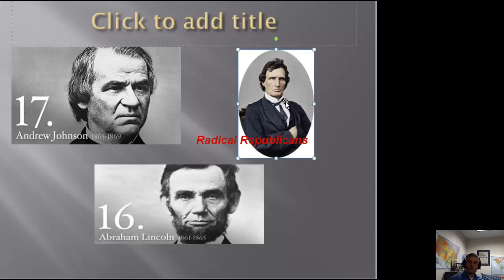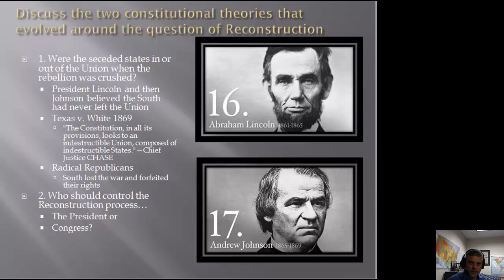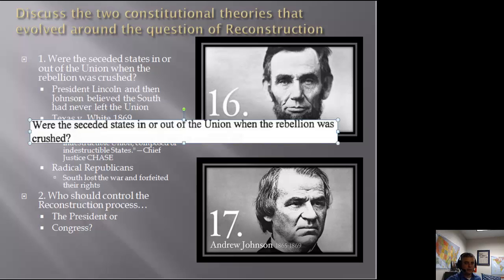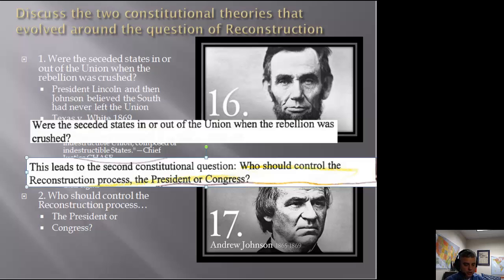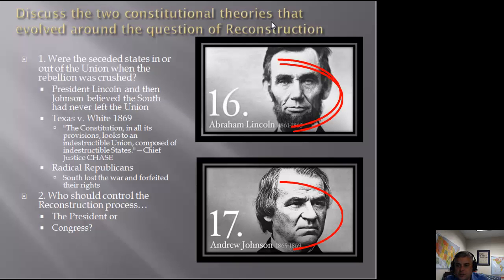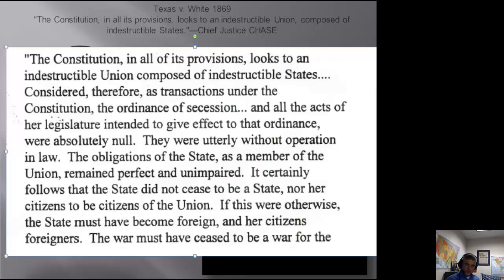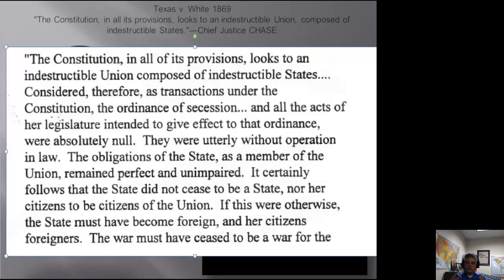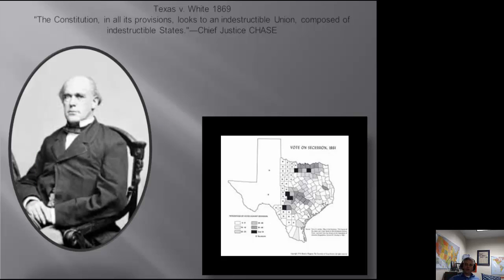Reconstruction Rev. LO1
What at the two constitutional questions that evolved around the question of reconstruction.